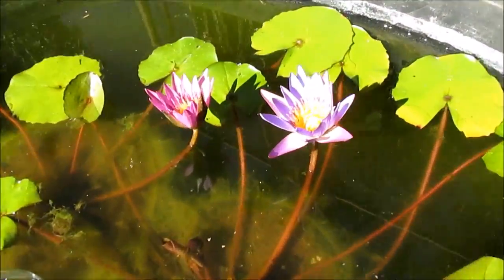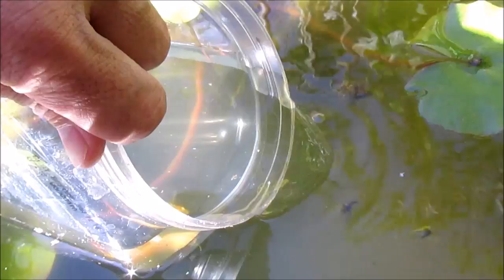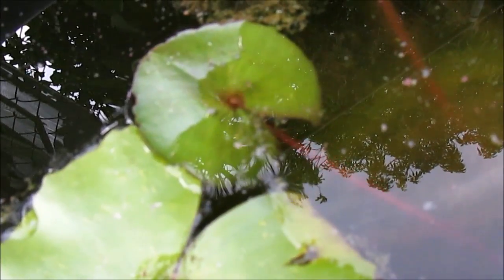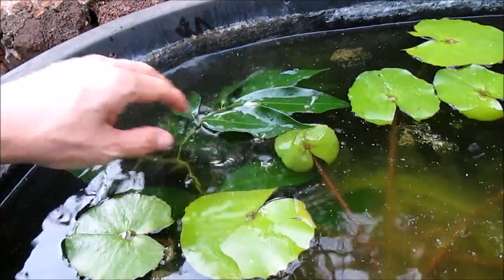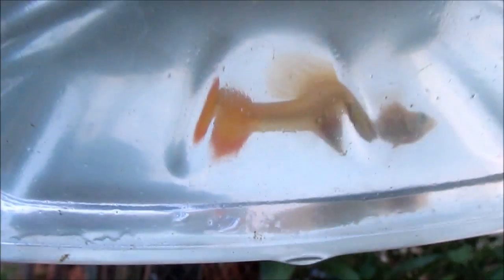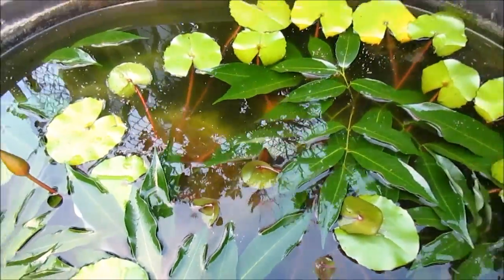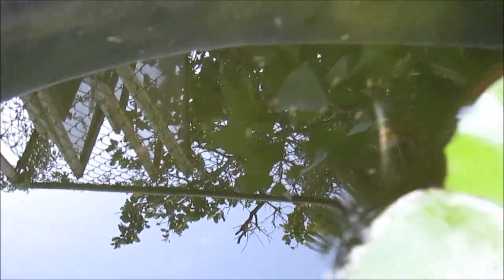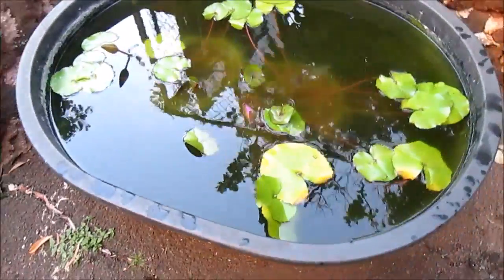Female Guppies Can Take Over 24 Hours to Give Birth to All Their Fry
A female guppy starts giving birth 30 days after mating and takes over 24 hours to deliver all of her fry.  The mother guppy gave birth to over 50 babies.